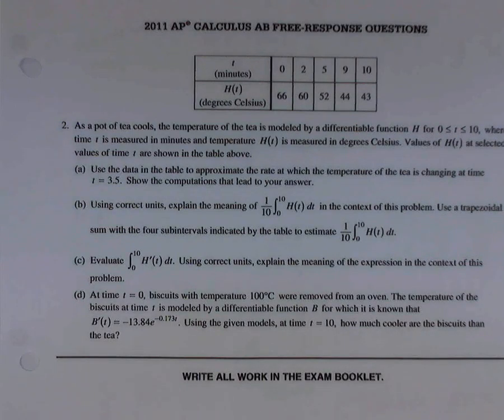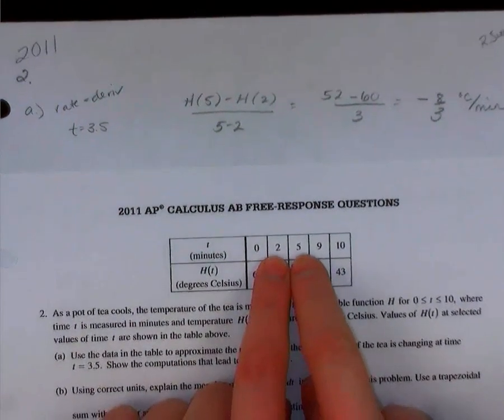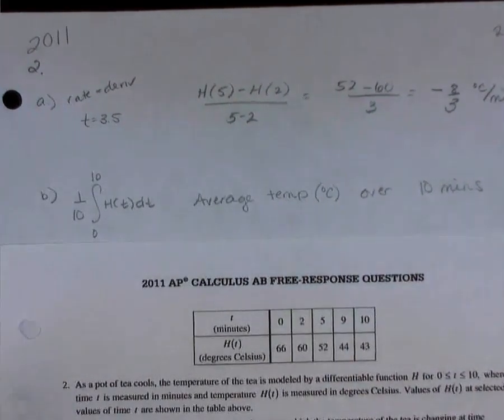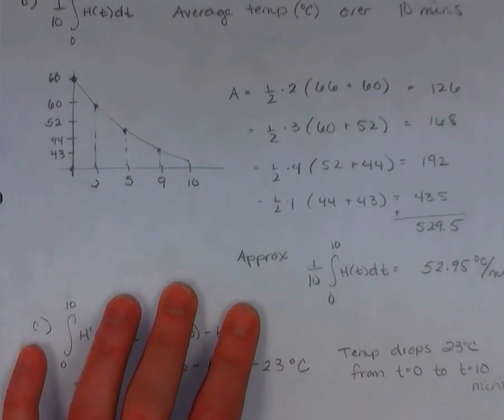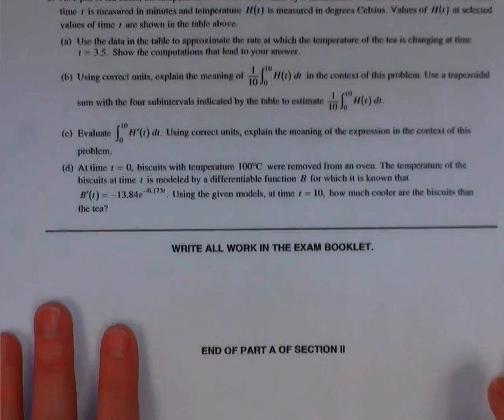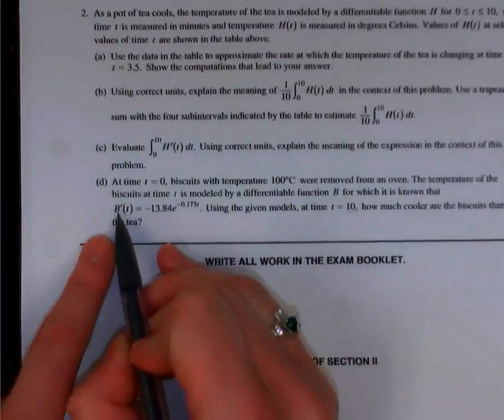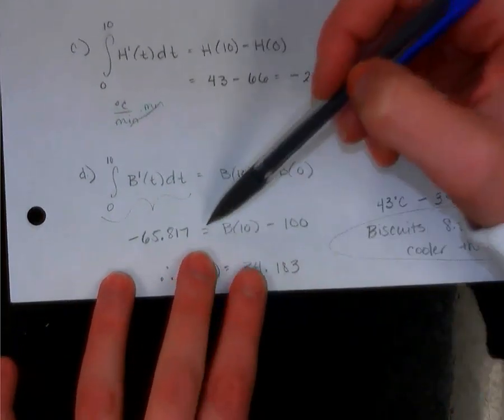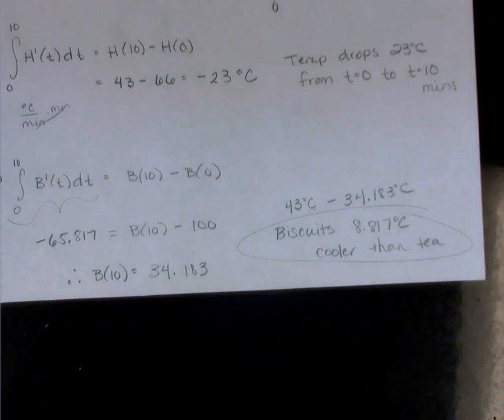AP CALC 2011 2 TI